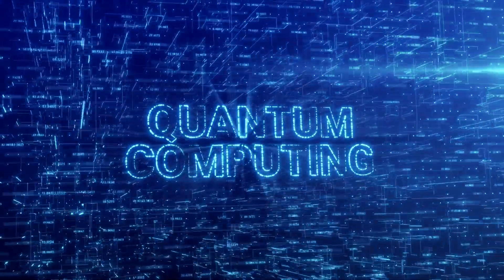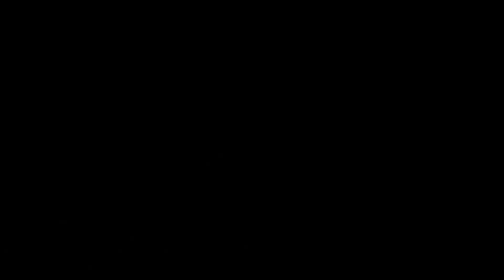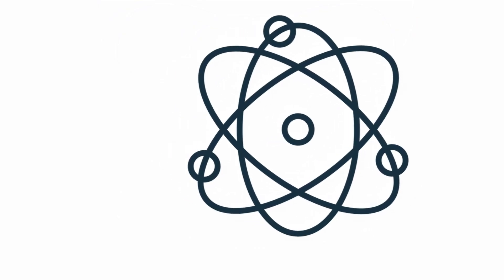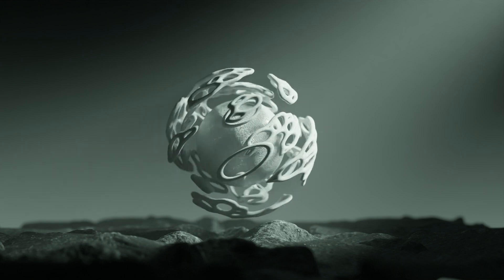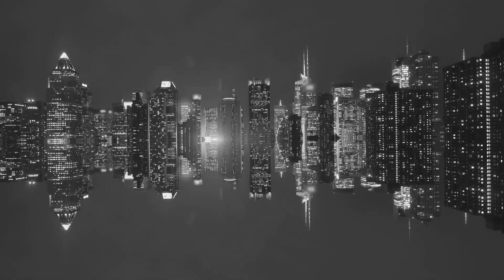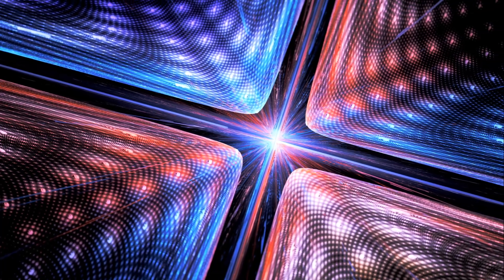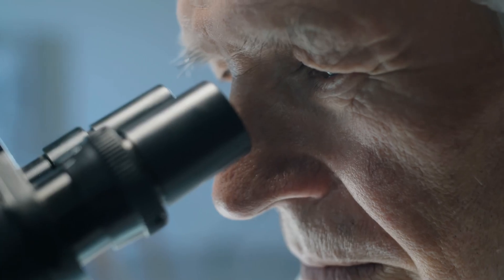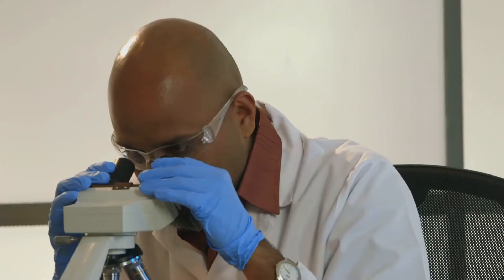The Mystery of Delayed Choice Quantum Eraser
The Delayed Choice Quantum Eraser experiment is a fascinating and somewhat mind-bending concept in quantum mechanics, and it's one of those things that sounds like it's straight out of science fiction. To explain it, let's break it down into simpler components.

First, it's important to understand a bit about quantum mechanics. In the quantum world, particles like photons (light particles) can behave both as particles and waves. This dual nature is at the heart of many quantum experiments.

One famous experiment demonstrating this wave-particle duality is the double-slit experiment. If you shoot photons through two slits, they create an interference pattern on a screen, much like waves in water would do. This suggests that photons are acting as waves. However, if you add detectors to see through which slit each photon goes, they start behaving like particles, and the interference pattern disappears.

The quantum eraser experiment takes this a step further. It uses a setup where it's possible to "erase" the information about which path the photon took. When this information is erased, the interference pattern mysteriously comes back, even though the photons have already hit the screen. This implies that the act of observing (or not observing) the photon's path influences its behavior, even retroactively.

The delayed choice quantum eraser experiment, devised by Yoon-Ho Kim and colleagues in 1999, adds another layer to this. In this experiment, the decision to observe or erase the photon's path information is made after the photon has passed through the slits but before it reaches the detector. Astonishingly, the results suggest that the choice made in the present can affect the behavior of the photon in the past.

The results of this experiment have been the subject of much debate and interpretation in the physics community. Some interpretations suggest that the experiment challenges our traditional notions of time and causality, indicating that events in the present can influence the past. Others argue that it simply demonstrates the complex and non-intuitive nature of quantum mechanics, without needing to invoke any retrocausality (effect preceding cause).

The Delayed Choice Quantum Eraser doesn't imply that we can send messages to the past or change the past. Instead, it highlights the intricacies of quantum mechanics, particularly how observation and information play a crucial role in the behavior of quantum particles. It's a striking example of how quantum mechanics can defy our everyday intuitions and expectations about how the world works.

In summary, while the experiment doesn't allow for time travel or altering the past, it does provide a profound insight into the peculiar, counterintuitive, and fascinating nature of the quantum world. It's a reminder of how much there is still to learn and understand in the realm of physics.